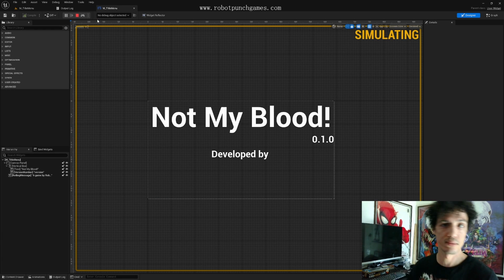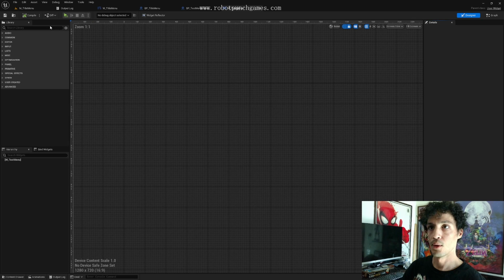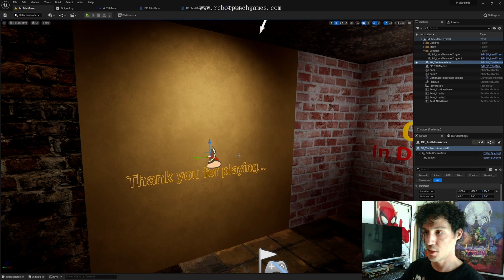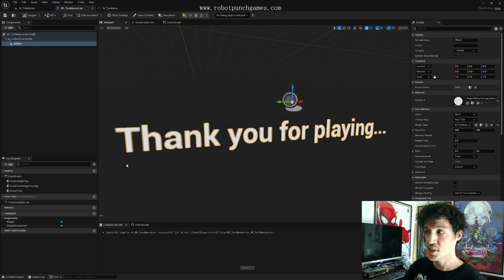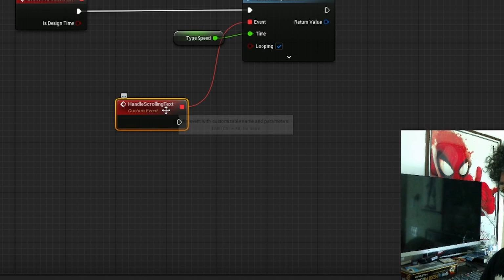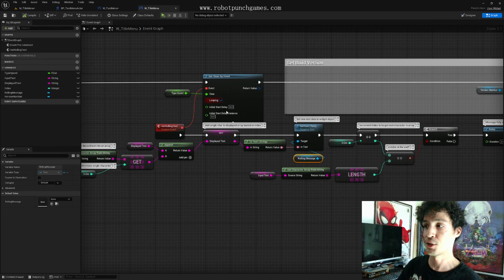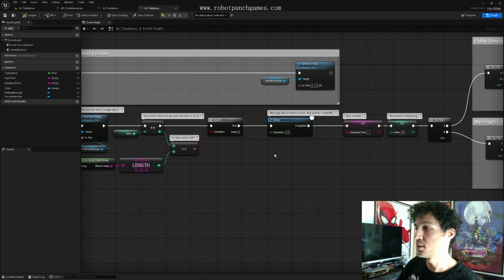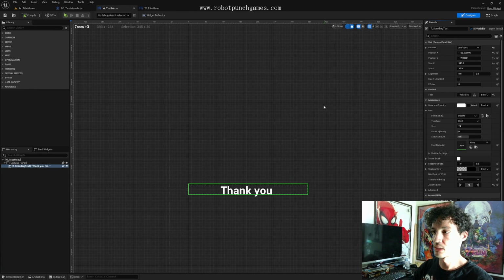3D Widget w/ Type-scrolling Text | Unreal Engine Tutorial | Robot Punch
Here's a detailed Unreal Engine 5 breakdown on how to use Blueprints to create a 3D widget that contains a text block with type-scrolling text (typewriter effect).

If you're passionate about VR development and are looking for a newbie-friendly place to connect with other developers, try the Robot Punch Discord.
Connect with fellow developers, share your creations, and get feedback or assistance on the issues that plague your projects.

- The newest major release of "Paradise is Below" before it's accessible to the public- including special builds with cheats or that have GPT4-content enabled.
- Behind-the-scenes game development content, including access to view or download all the MidJourney art generated by Robot Punch.
- Access to directly download tutorial files
- View source code
- Participate in polls that shape the future of Robot Punch games.